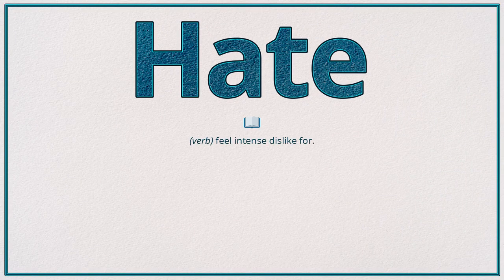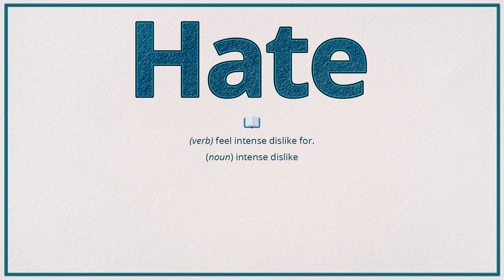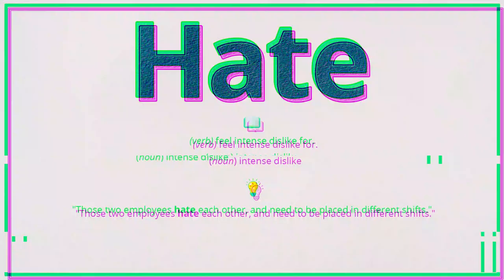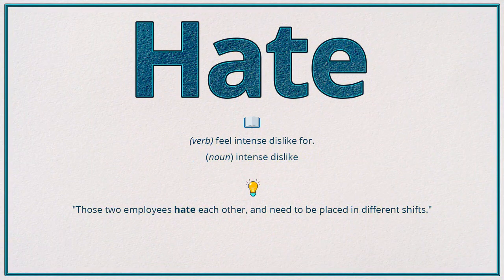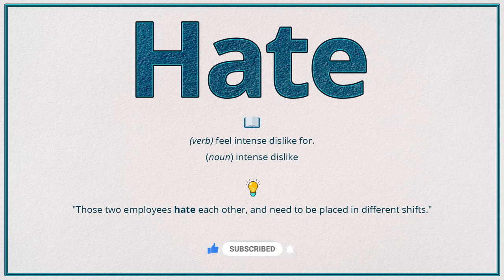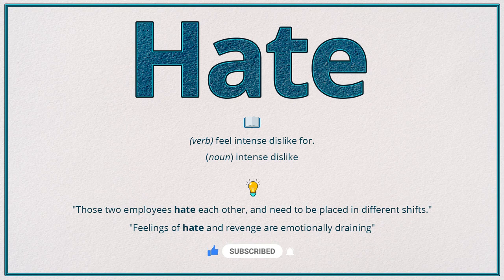Hate (Pronunciation, Meaning & Example)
How do you pronounce 'Hate', what is the meaning and how do you use it in a sentence?